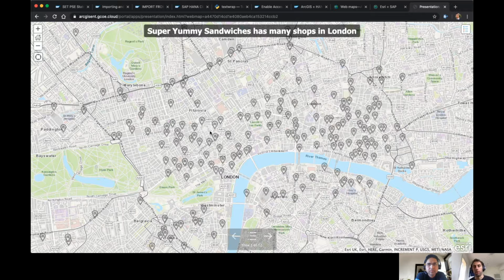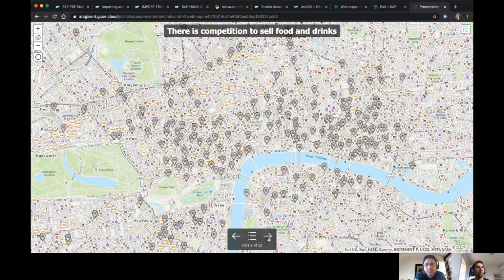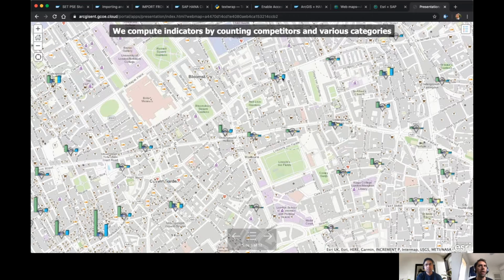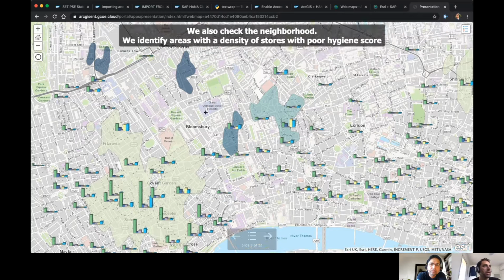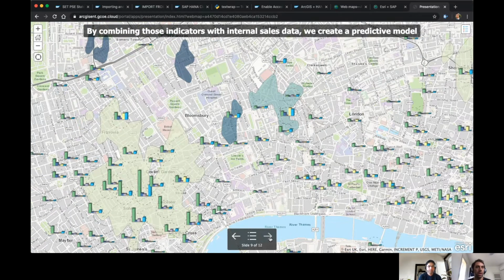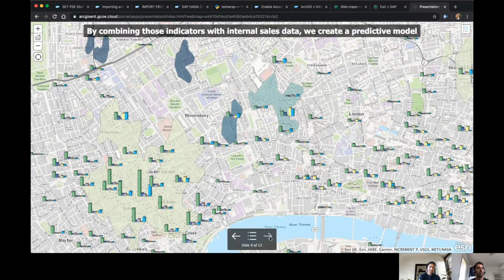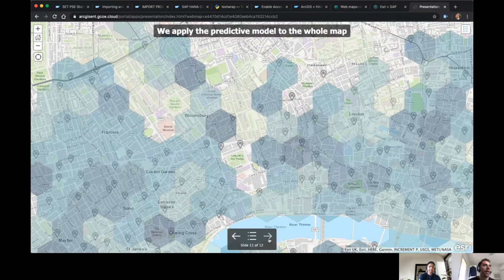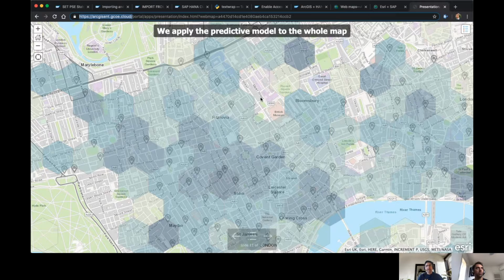RETAIL STORE PRIORITY DEMO - ESRI SAP HANA